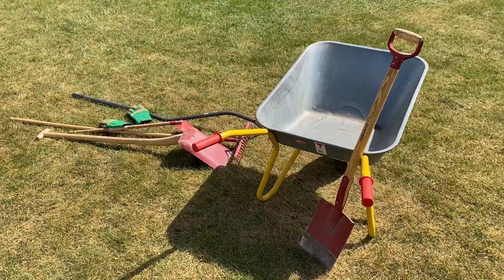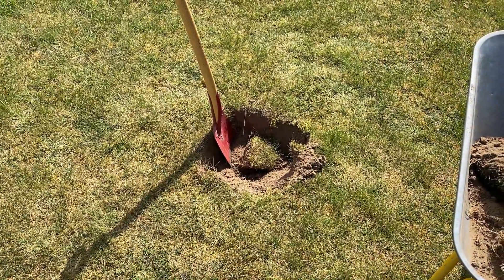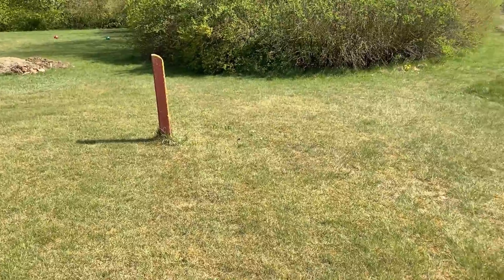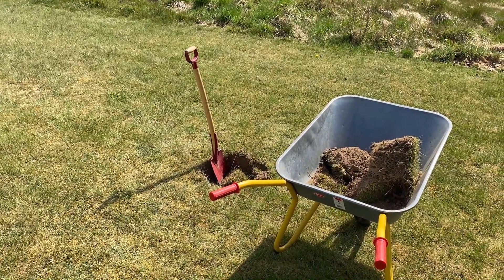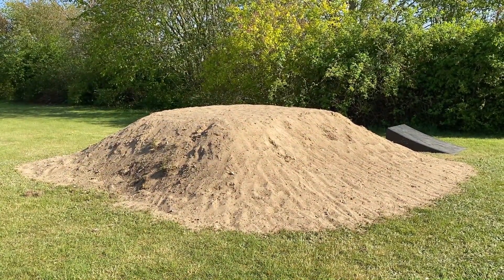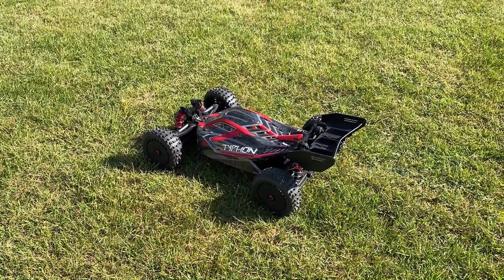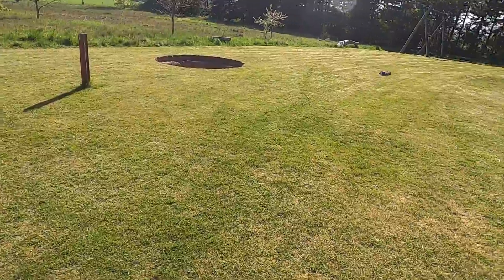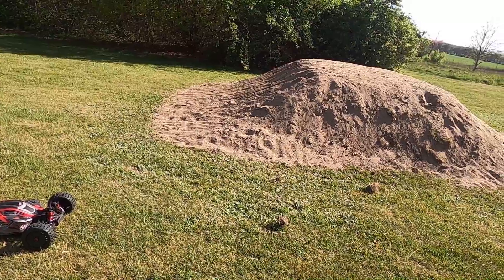Making a Backyard RC Car Dirt Jump ... and Testing It! (Arrma Typhon 6S BLX v4)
My first little Garden Dirt Jump for the RC Cars! ... and the first jumps and tests with the Arrma Typhon 6S BLX v4 High Speed Buggy and HBX Protectors. It's gonna be a fun summer!

Sorry for the rough and abrupt cuts and editing ... For your sake, I had to get rid of a lot of waffling ...

Happy Hobby Days to you all and Keep 'em Running!

NordicHobbyVisions Statement
This video features homemade footage of my own hobby-grade rated (+14y) RCCar and RCCars from my personal RC collection.